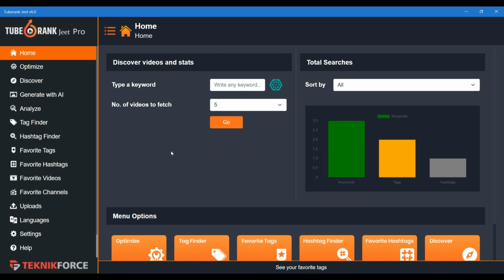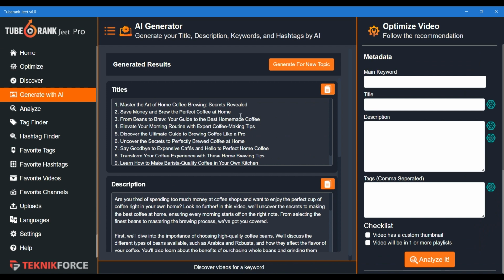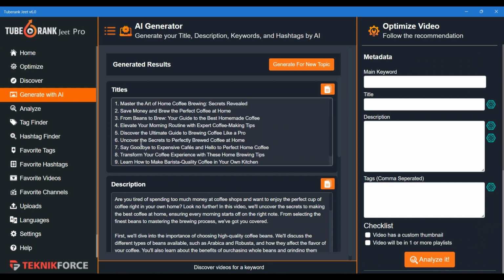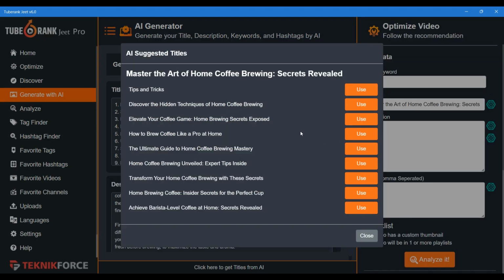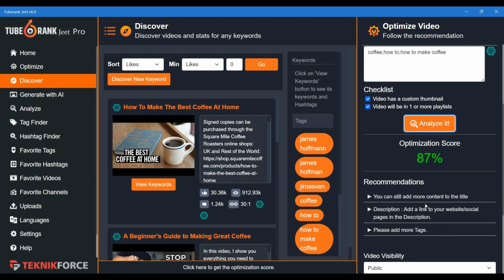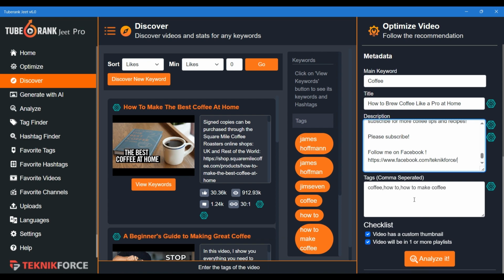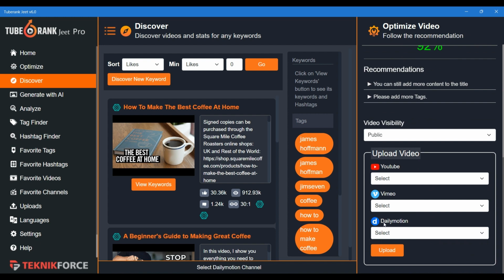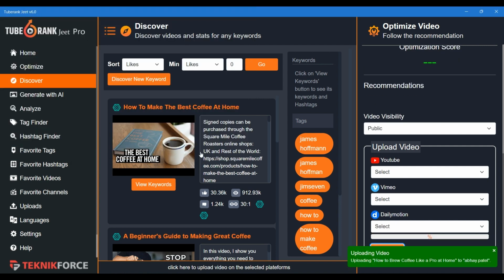Tuberank Jeet 6 - Video Optimization & AI generator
Learn how to use AI feature in Tuberank Jeet AI